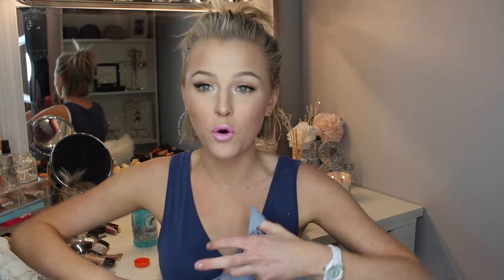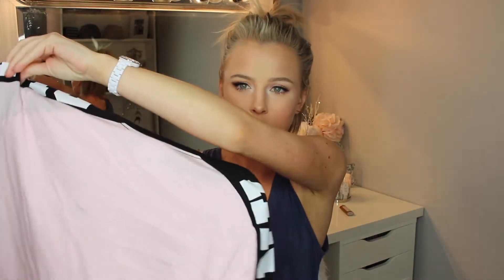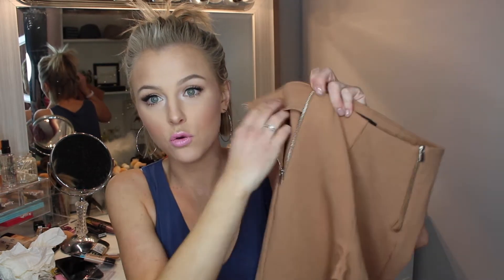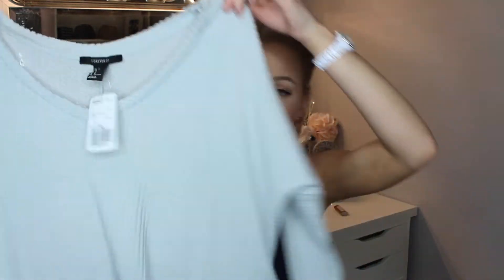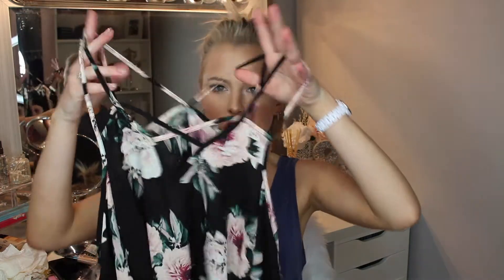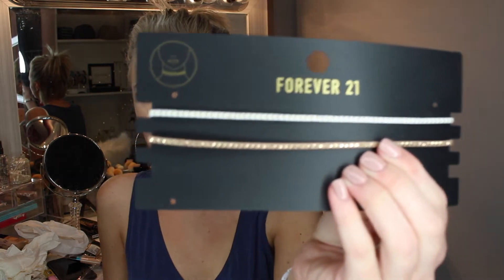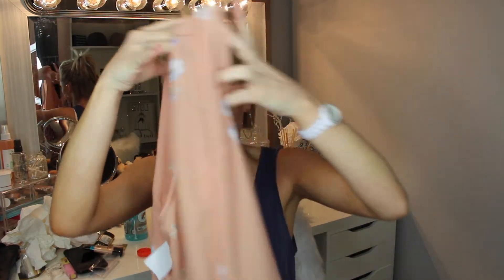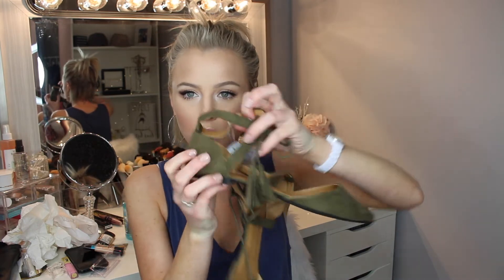Spring Clothing Haul | Forver21, Old Navy, PINK, CharlotteRusse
Hey Loves!
Did a little shopping for the spring and I figured id share what I got with you! Im in love with everything that I got! Hope this video gave you some inspiration for your spring wardrobe :)